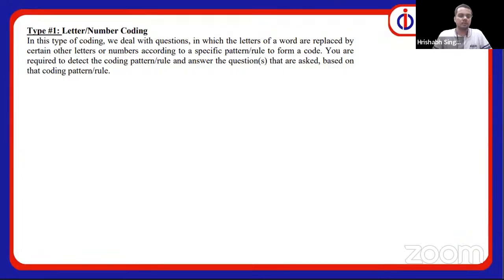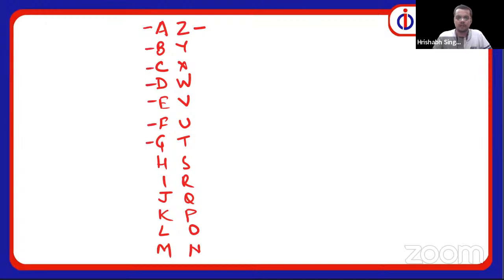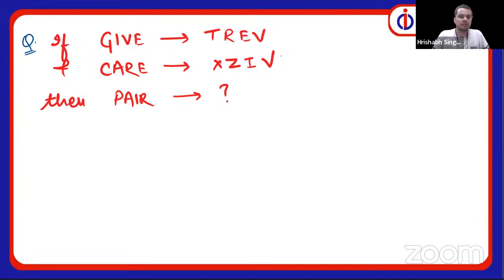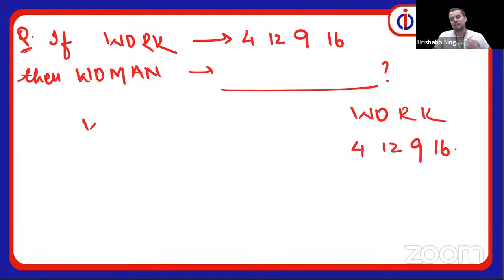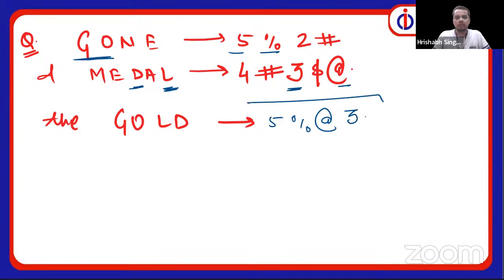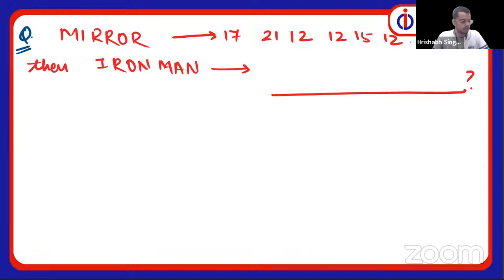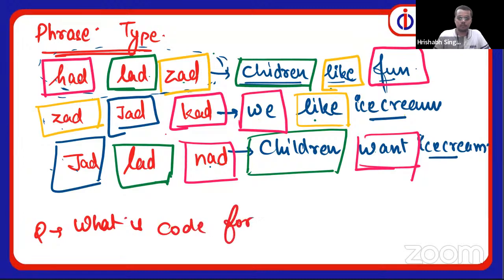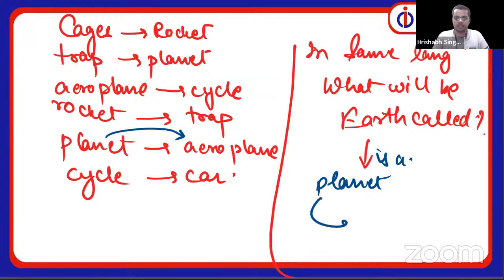Coding Decoding | CSAT 2024 Reasoning | UPSC Prelims 2024 | IAS Origin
Welcome to IAS Origin, your go-to place for educational content covering UPSC and economy-related topics! Whether you're preparing for the IAS exam or simply want to expand your general knowledge about the Indian economy, we've got what you need.

Explore our wide range of videos where we explain complicated topics in simple terms, share effective UPSC CSE exam strategies, discuss current affairs, and more. We aim to provide you with the tools and knowledge to excel in your studies and beyond.

Join us at IAS Origin for an enriching learning experience and let's achieve success together!

Happy learning!
Team IAS Origin